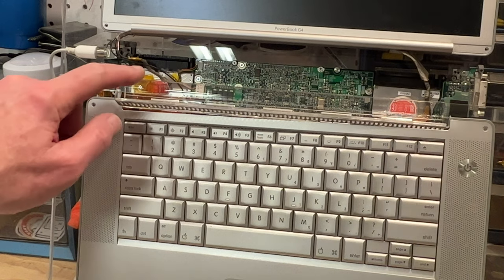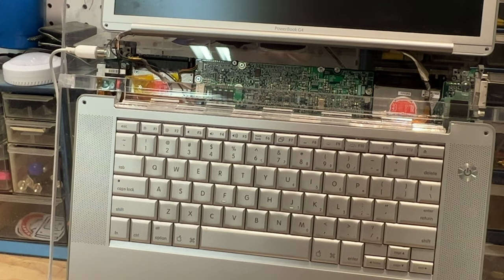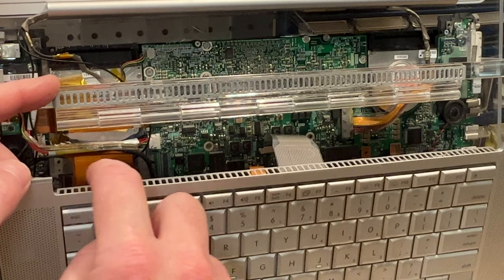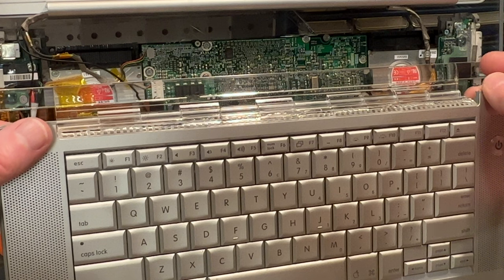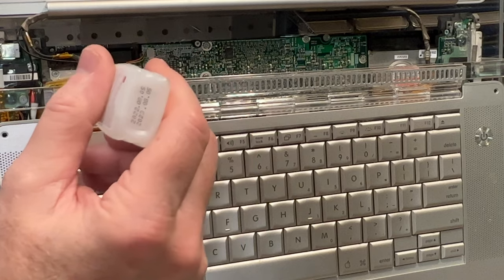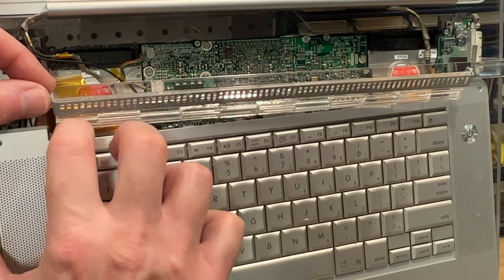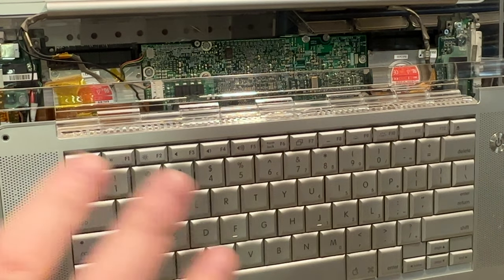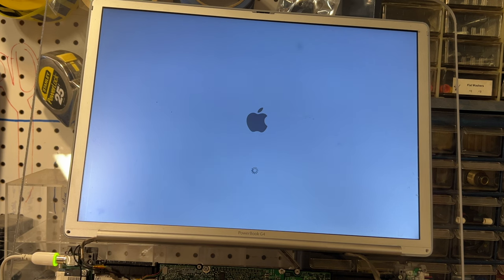G4 POWERBOOK CONVERSION PROJECT part 12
MUSIC ♫Music By♫
Jazz Jackrabbit - Medivo Remix // Between Fire and Steel [SIDNIFY]